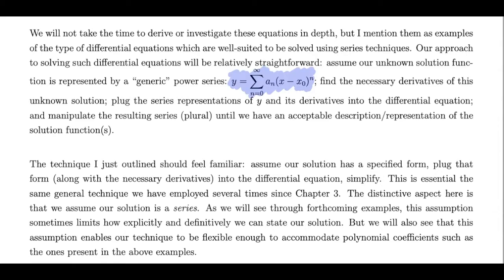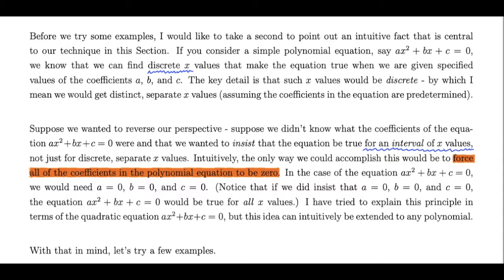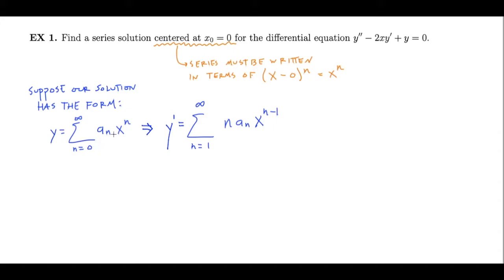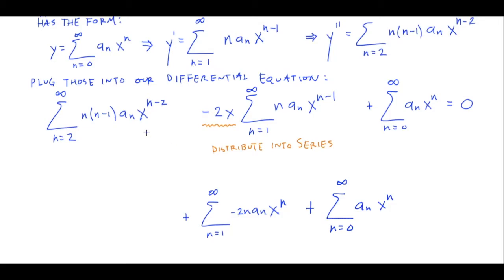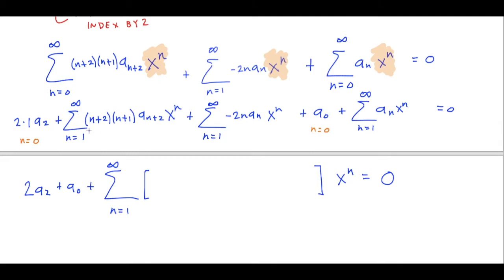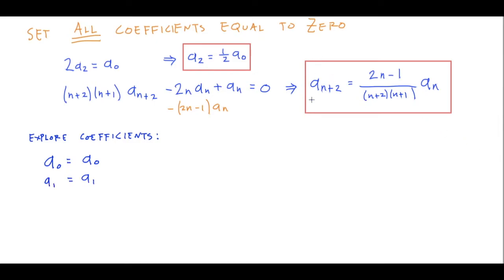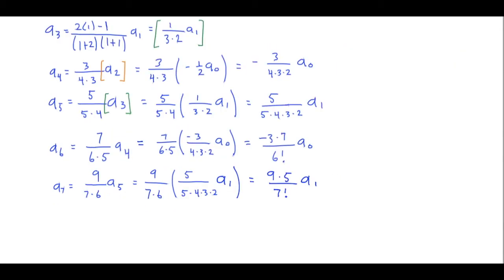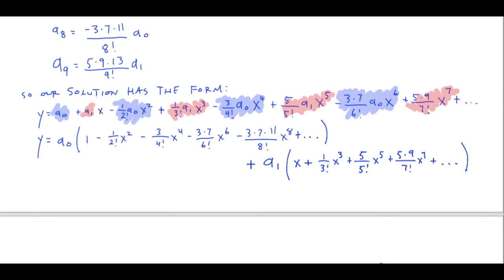Differential Equations :: 6.3 - Series Solutions (Part 1)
Demonstrating how series techniques can be utilized to solve certain types of differential equations